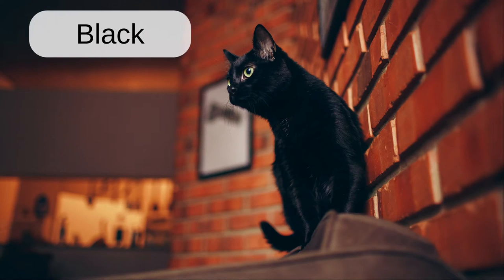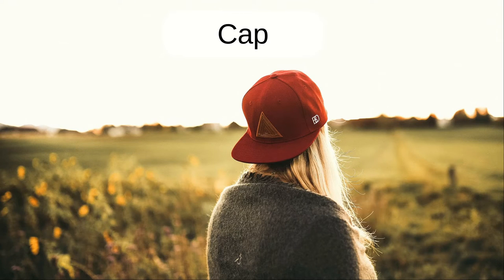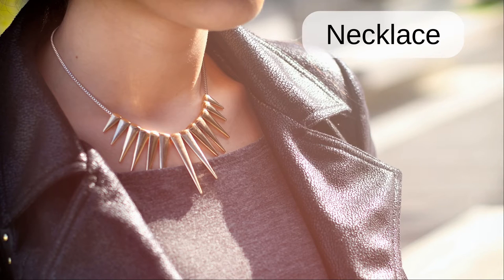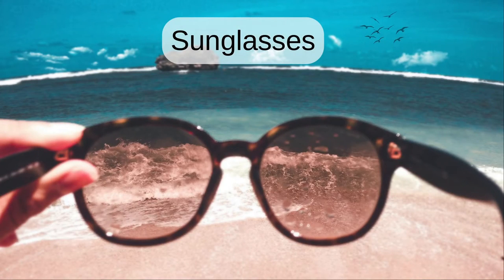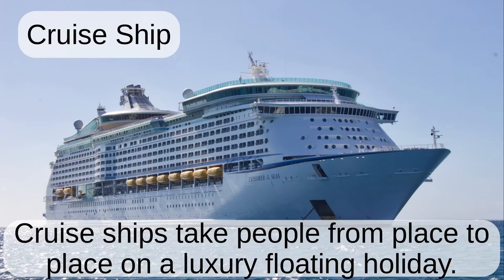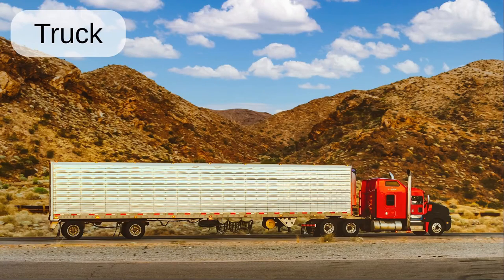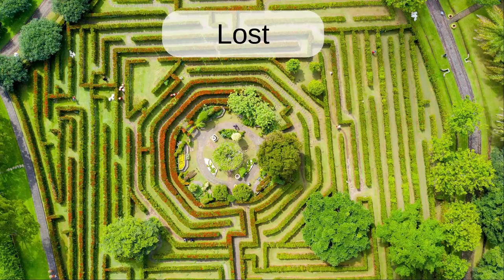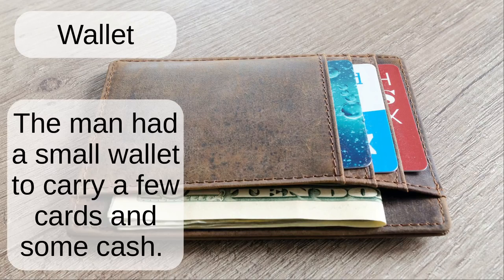Latest Recorded Supercut 8 - English word pronunciation with pictures and words used in sentences.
Ive put together a supercut of some recordings made recently. The latest recorded supercuts are a longer format video of the individual ones I'm uploading to the channel. Its not in any specific order or theme at the moment (i plan to do themed supercuts though), but its for people who prefer longer videos and I am not putting out notifications for each individual word video to subscribers.

Please let me know if you have any comments or feedback.

Words:
00:00 Black
00:10 Brown
00:18 Green
00:26 Grey
00:35 Orange
00:43 Purple
00:51 Red
00:59 White
01:05 Yellow
01:14 Belt
01:23 Boots
01:34 Cap
01:44 Coat
01:55 Dress
02:06 Gloves
02:17 Hat
02:26 High Heels
02:38 Jacket
02:49 Knee High Boots
02:59 Necklace
03:07 Pants
03:18 Parka
03:29 Sandals
03:41 Shorts
03:50 Skirt
03:59 Sleeves
04:10 Sneakers
04:21 Shoes
04:28 Sunglasses
04:37 Airplane
04:46 Airport
04:56 Balloon
05:05 Bike
05:14 Boat
05:22 Bus
05:31 Car
05:41 Convertible Car
05:52 Cruise Ship
06:02 Helicopter
06:12 Motorbike
06:21 Row Boat
06:30 Sailing Ship
06:39 Scooter
06:49 Steam Train
06:58 Taxi
07:08 Train Station
07:18 Tram
07:29 Truck
07:36 Van
07:46 Cold
07:54 Dough
08:04 Handbag
08:13 Happy
08:20 Heart
08:30 Hot
08:36 Jigsaw Pieces
08:46 Lightpost
08:56 Lost
09:04 Narrow
09:14 Passport
09:24 Purse
09:32 Refuel
09:43 Roadsign
09:53 Teapot
10:04 ThumbsDown
10:14 ThumbsUp
10:23 Wallet
10:33 Wide